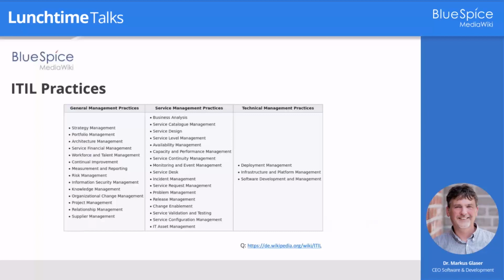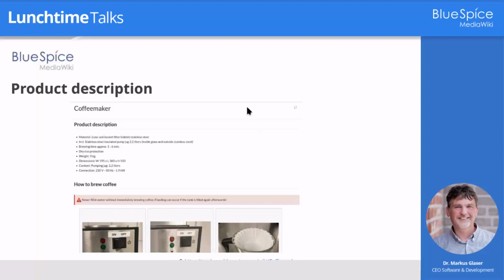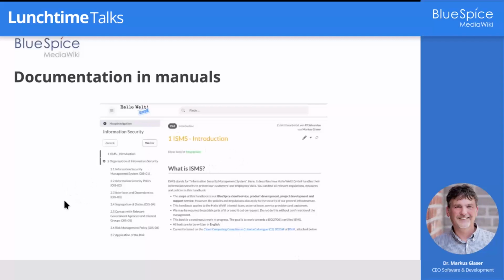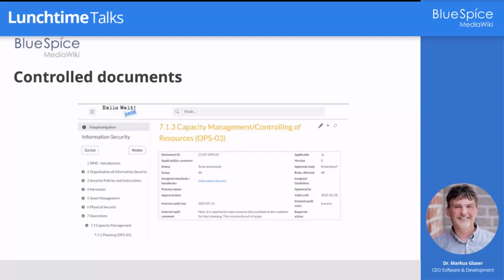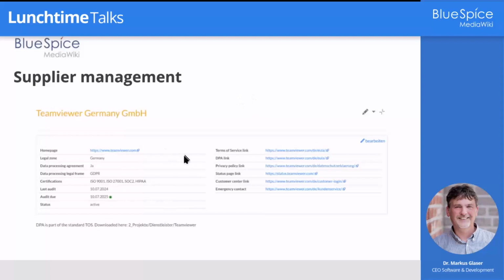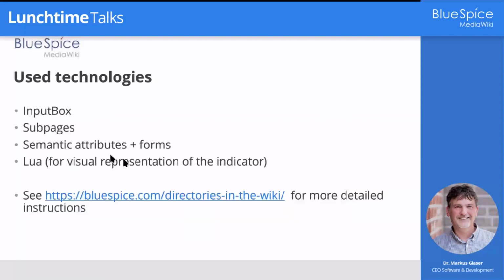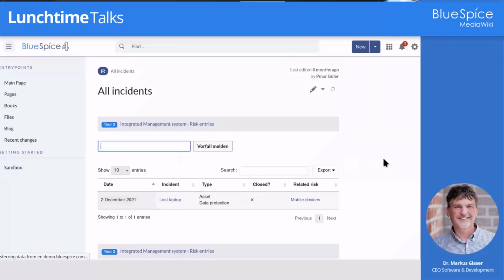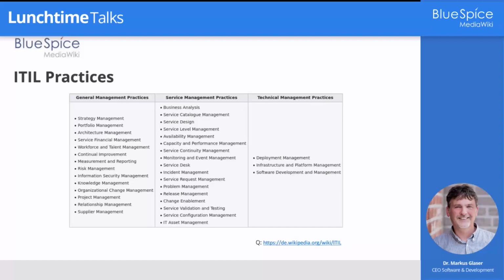Lunchtime Talk | ITSM in the wiki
Successful IT service management (ITSM) consists of various methods and procedures to ensure a robust service delivery for customers. Multiple management systems, catalogs, and reports are interlinked here. In this webinar, you will learn how to implement these methods in BlueSpice using concrete examples.

Learn more about the topic in our Lunchtime Talk “ITSM in the wiki” recording from October 15, 2024.

Speaker: Dr. Markus Glaser
Dr. Markus Glaser is CEO Software & Development and co-founder of Hallo Welt! GmbH. In this role, he makes company-relevant decisions regarding software development. It also checks the data protection compliance of all components used in the company and the software. He is available to clients as a consultant.